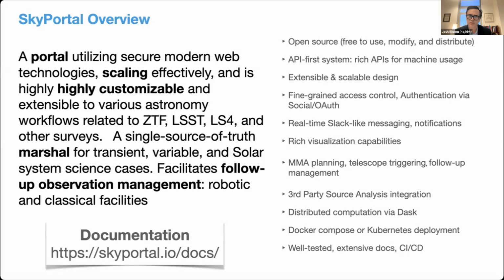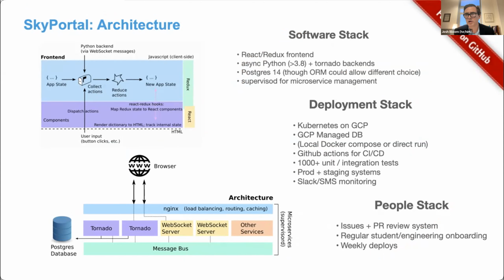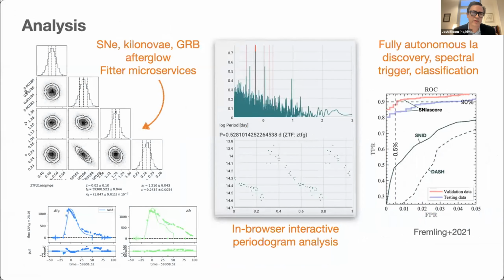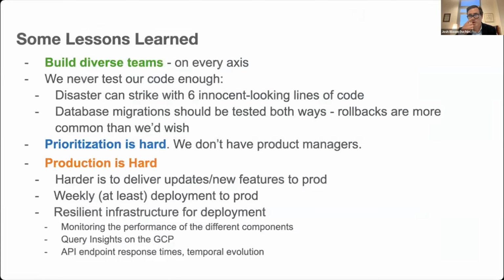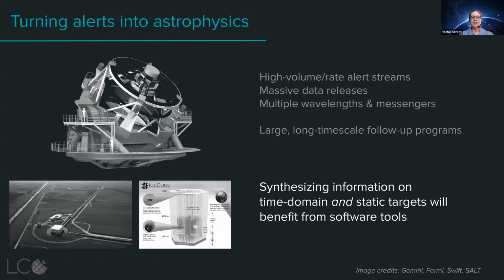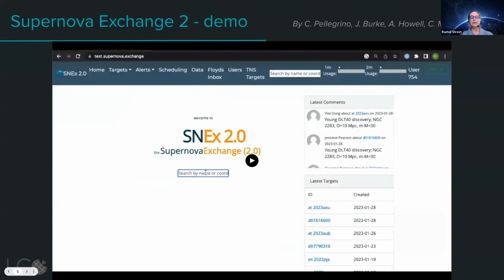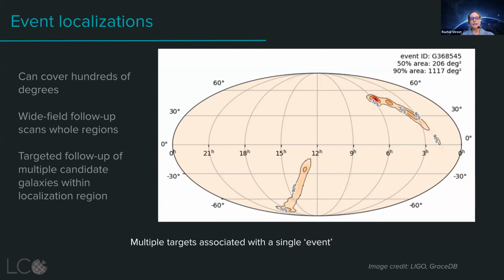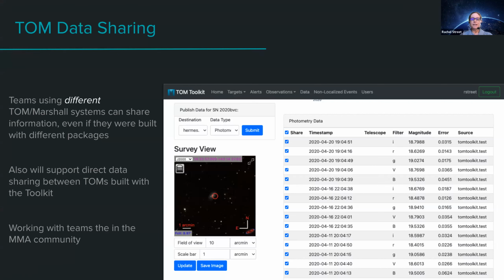The TOM Toolkit & SkyPortal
Rachel Street and Joshua Bloom are presenting the TOM Toolkit & SkyPortal. This is the February 2023 talk from the series of LINCC Tech Talks.

The TOM Toolkit: Observing platform for Rubin follow-up and recent upgrades for O4 (Rachel Street, William Lindstrom, Joey Chatelain)

Software tools provide a powerful way to streamline the process of deriving scientific results from discovery alerts. A TOM is a web-based service designed to gather and manage astronomical data, plan and execute observations on multiple telescope facilities, provide context and visualization tools and manage data processing and sharing. The platforms allow users to synthesize information from many sources, evaluate targets of interest and perform investigations. Web-based user interfaces allow team members around world access to the same tools and information, facilitating collaboration. The TOM Toolkit package makes it easy for any astronomer to operate and customize a TOM system for their science, while providing an advanced suite of ready-made tools and interfaces for key astrophysical services. In preparation for the upcoming O4 run of LIGO/Virgo/Kagra, the TOM team have been collaborating closely with the Multi-Messenger Astrophysics community to develop the Hermes platform. Hermes is a web-based messaging service built on Kafka that allows users to blend human and machine-readable communication. Users can share any type of message - e.g. discoveries, messages, photometry, and spectroscopy using an API and GUI that work with the TOM Toolkit.
In this talk, we will share the recent developments and other upgrades to the Toolkit planned in support of O4 and Rubin science.

SkyPortal: A technical ecosystem enabling multi-messenger astrophysics (Josh Bloom, Michael Coughlin)

Rapid and coordinated followup of neutrino and gravitational wave events require infrastructure to plan, command, and operate heterogeneous telescope networks. Beyond the initial Target of Opportunity coordination, however, such infrastructure must also be able to respond and adapt to the dynamic landscape of insights as candidates are observed, reported, and followed up. All of this must be done in a robust API centric system with human friendly interfaces. In this talk, addressing these requirements, we present the status of SkyPortal and the universe of telescopes in its orbit planned for use in O4. We discuss developing technologies inside of SkyPortal required to enable multi-messenger discoveries in the next observing run and beyond.